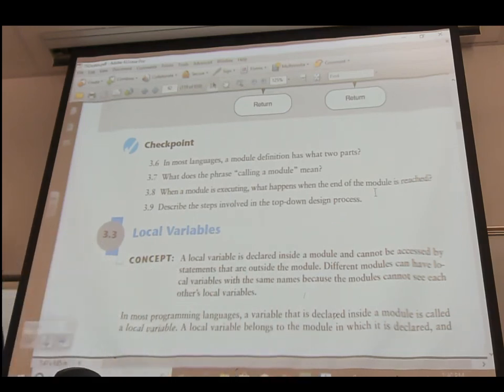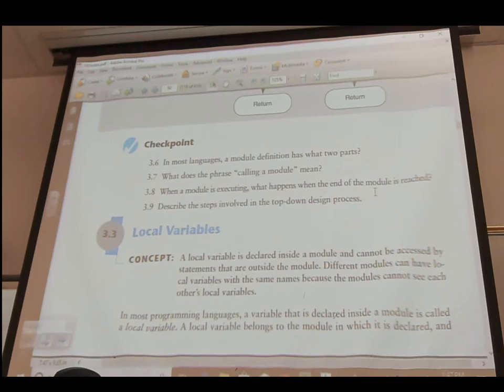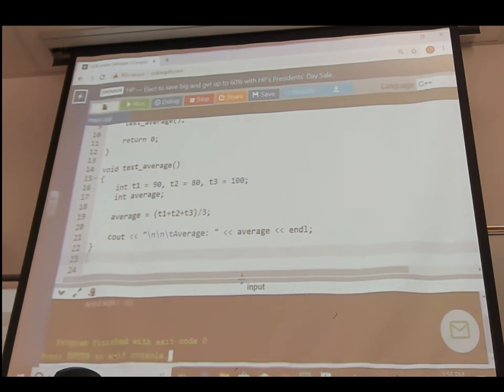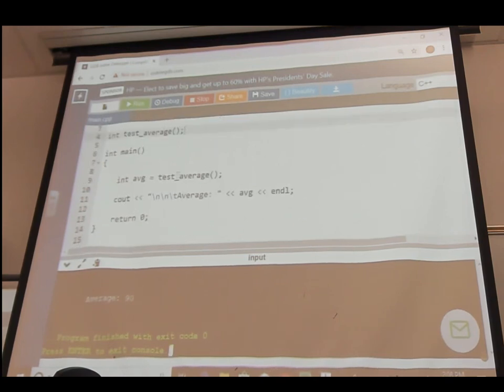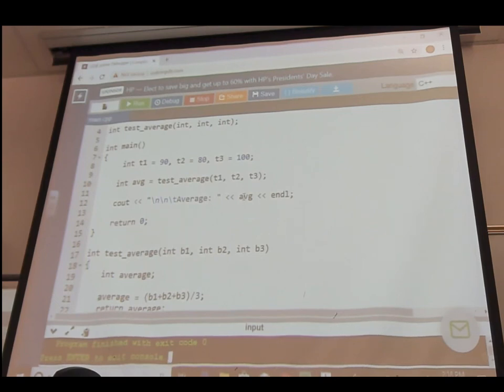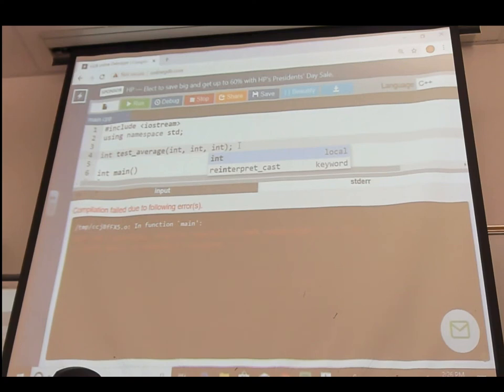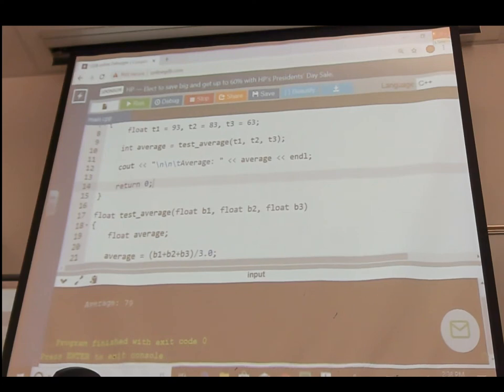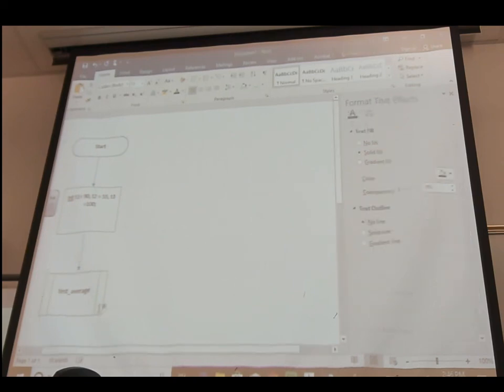CSCI 1923 02-20-2020 (Chapter 3)